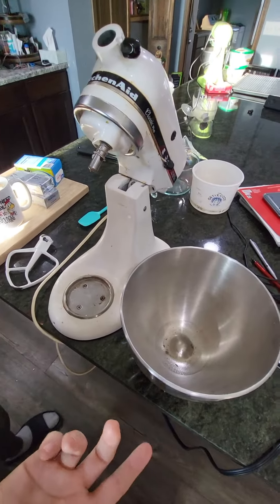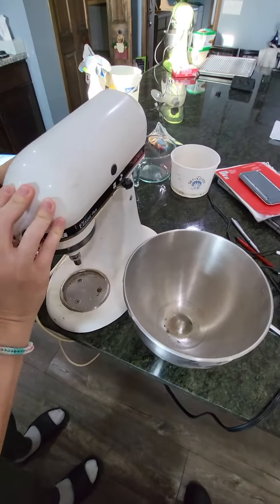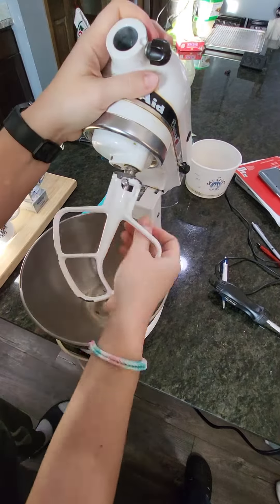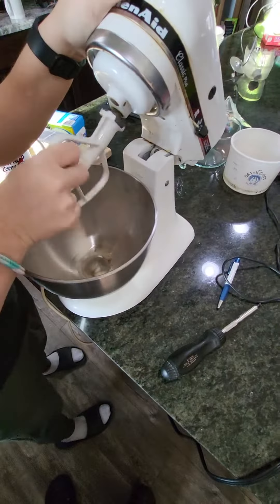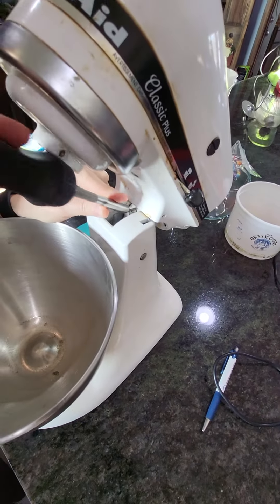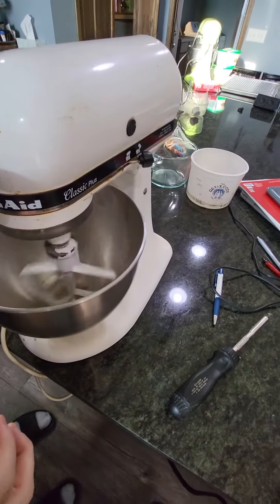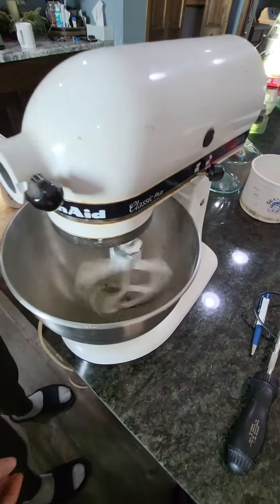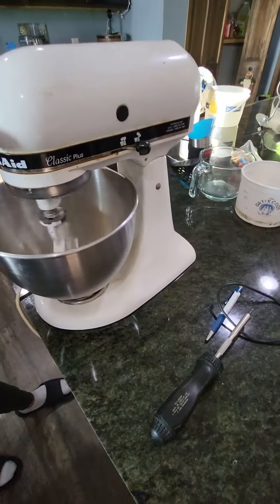KitchenAid mixer fix cheep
this was a awesome score and a easy fix.